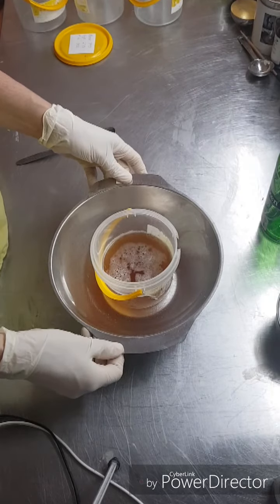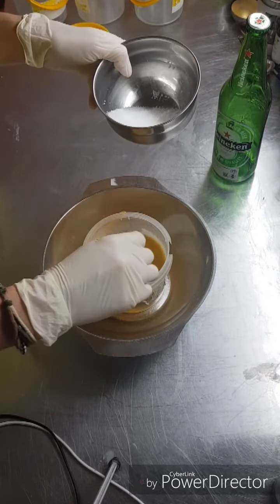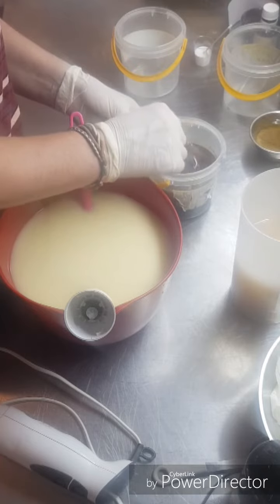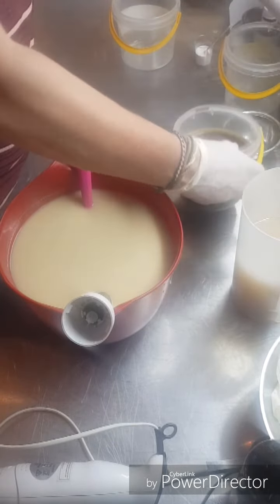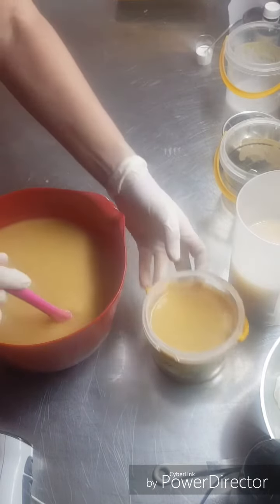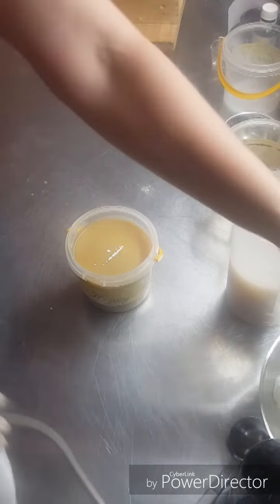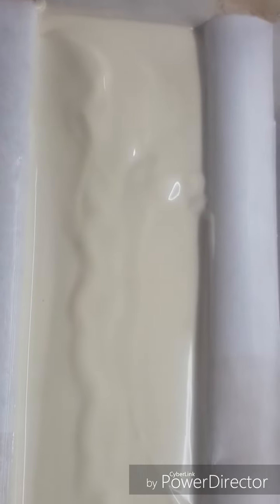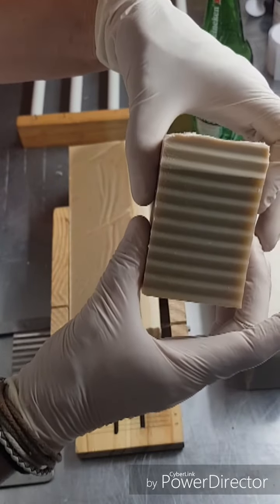Heineken Beer & Milk Soap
Making and cutting video